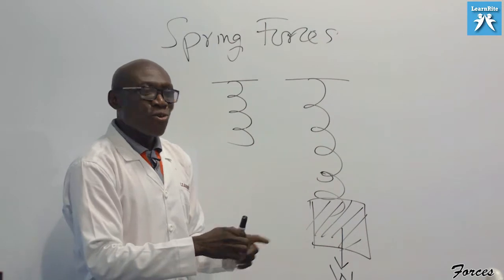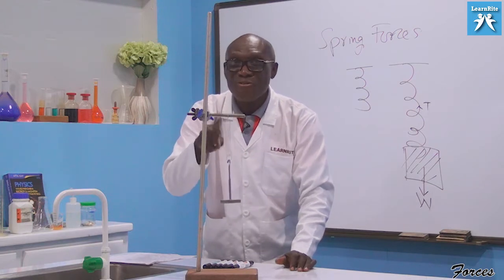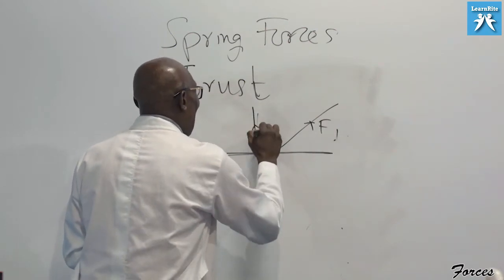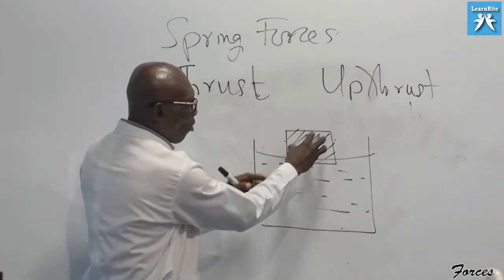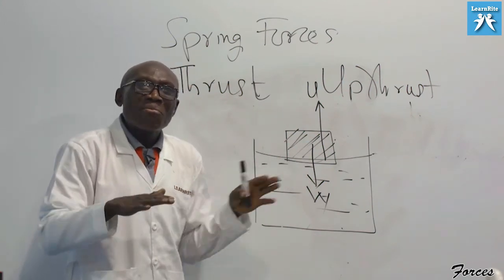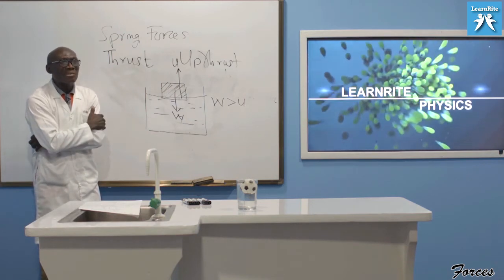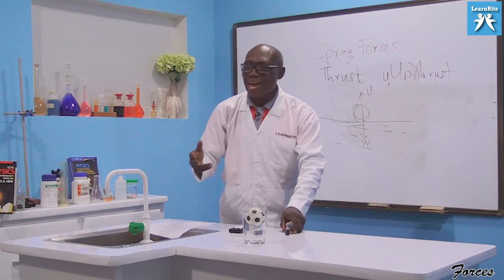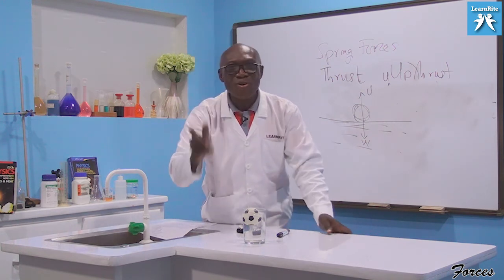FORCES (Weight and Upthrust)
Master Forces (Weight and Upthrust) in Physics with Crystal Clear Concepts in LearnRite Lectures.